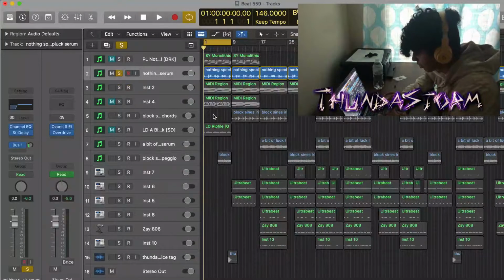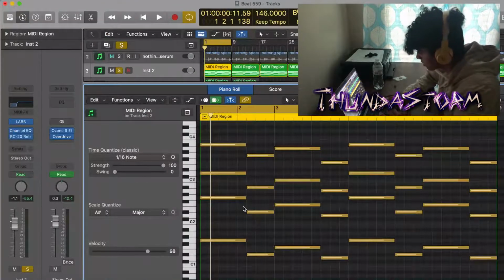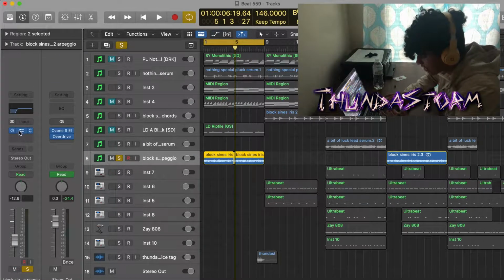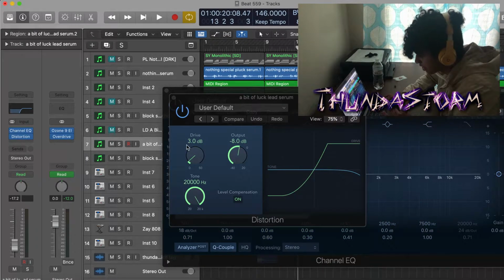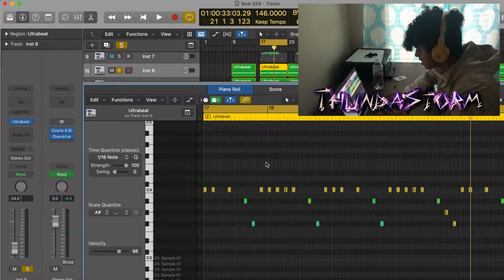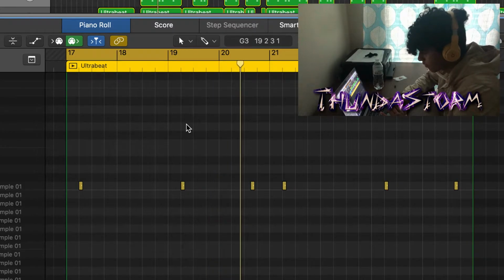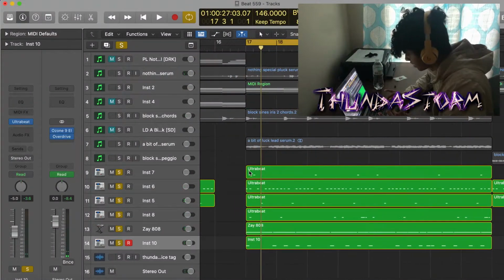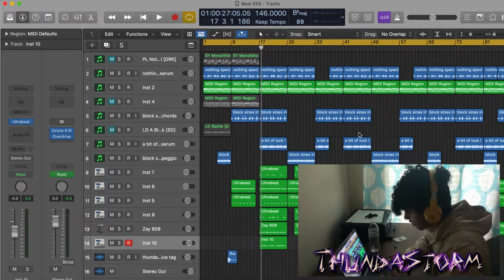How to Make Hard Hitting Virtual Trap Beats in Logic Pro X | Beats for Lil Uzi Vert and TyFontaine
In this video I show you guys how to make a hard hitting virtual beat in a lil uzi style in logic pro x. Make sure to leave a like and subscribe! I hope you enjoy the video!